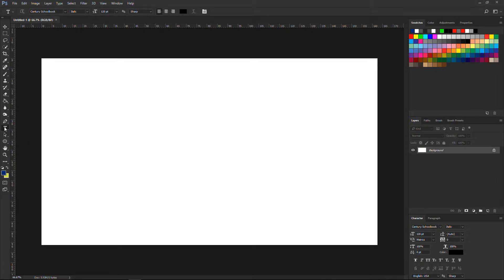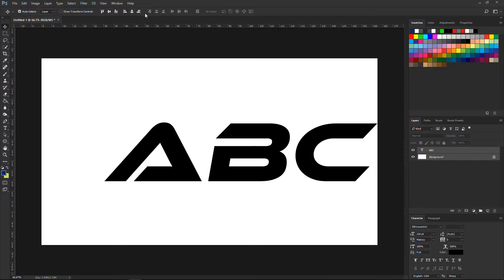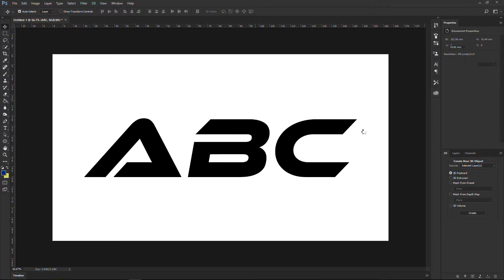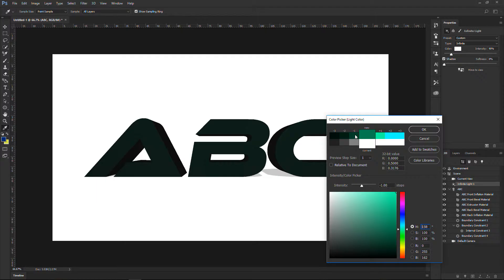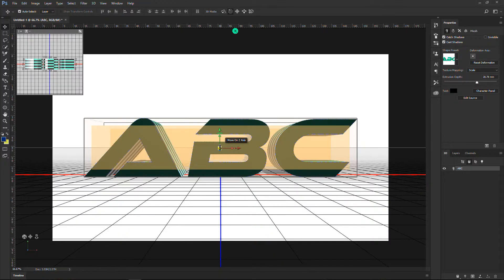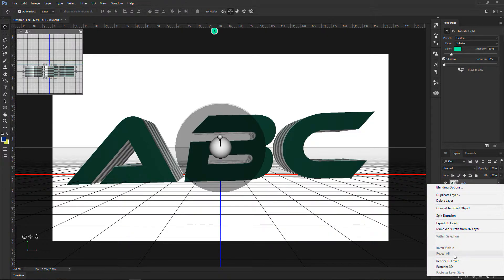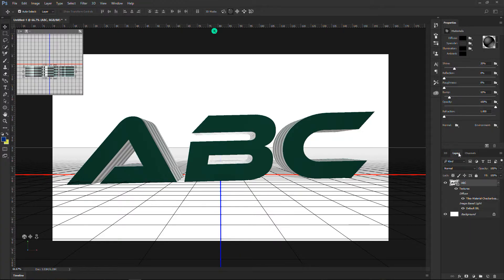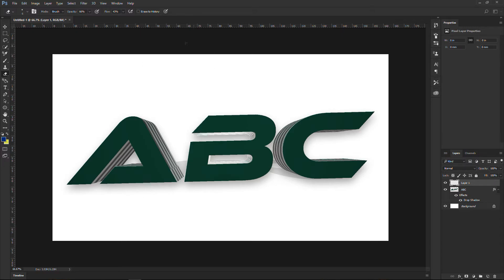Create 3D Text in Photoshop CC